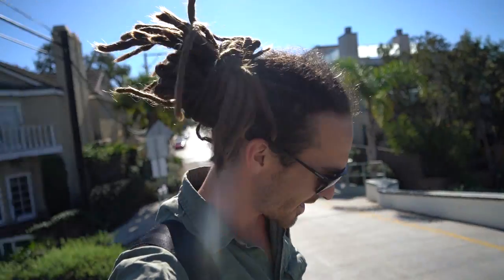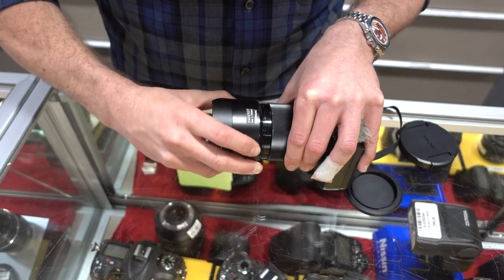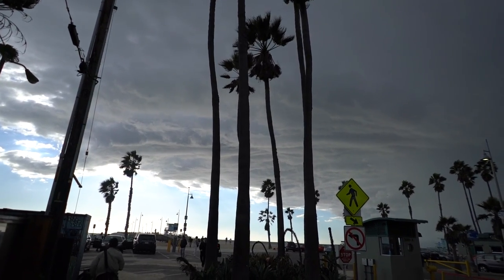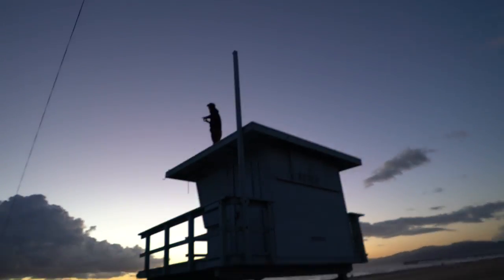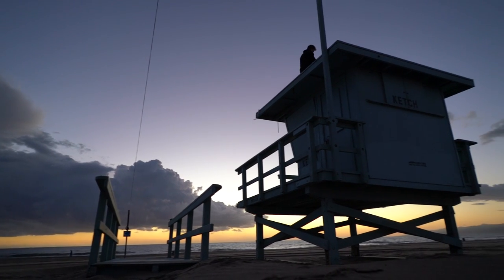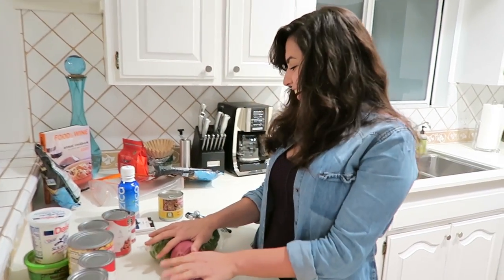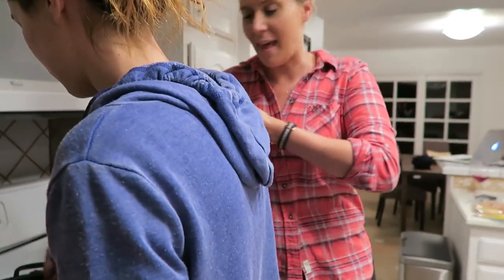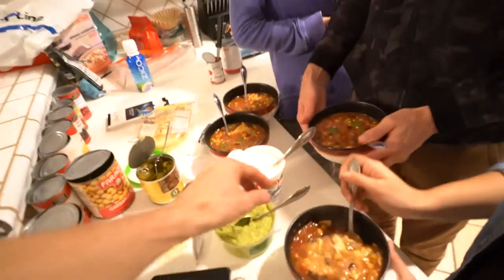BEST VLOGGING LENS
DAY 951 //  3RD NOVEMBER 2015

follow what i'm up to as it happens on Snap chat: FunForLouis

Snap chat: FunForLouis

Music wanted!!

All filmed on a Sony A7R ii & Sony rx100 , and a go pro hero session